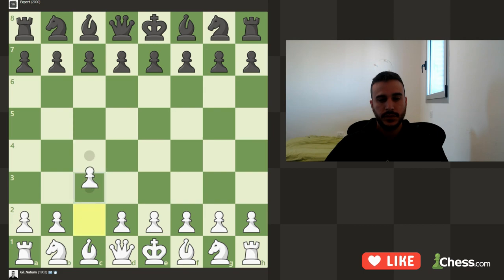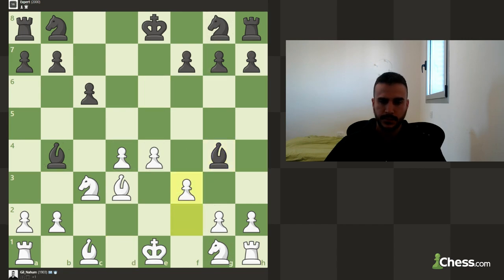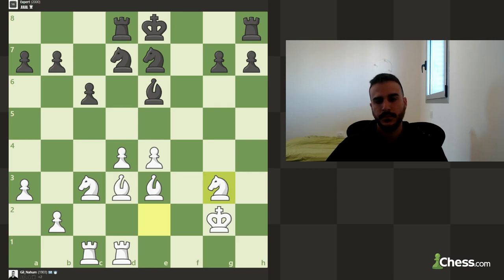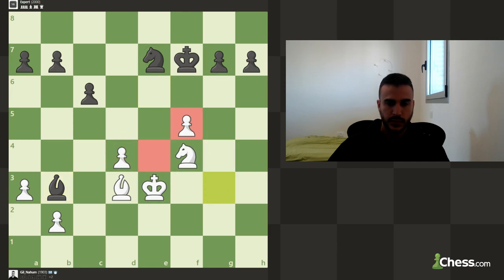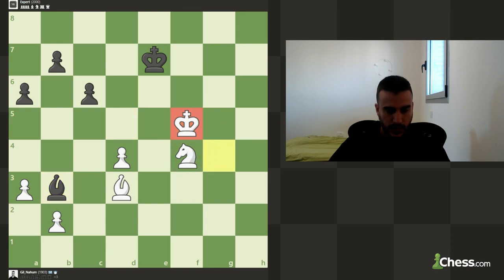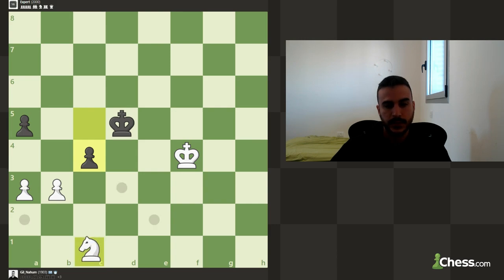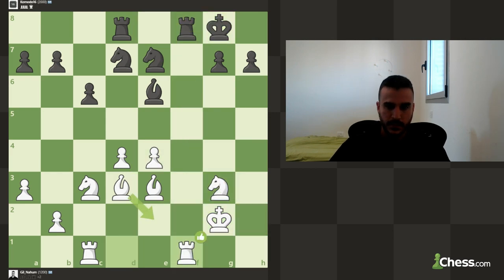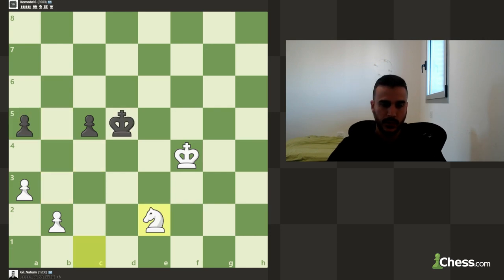French Defence VS 2000 ELO Engine